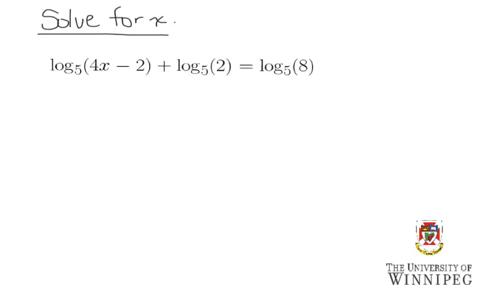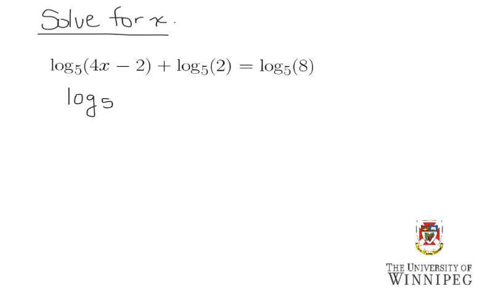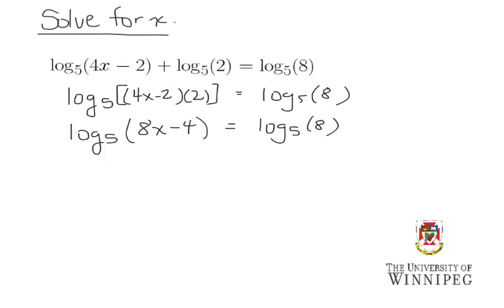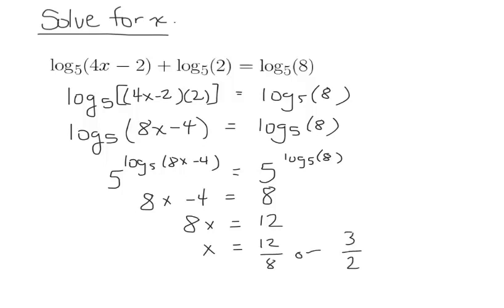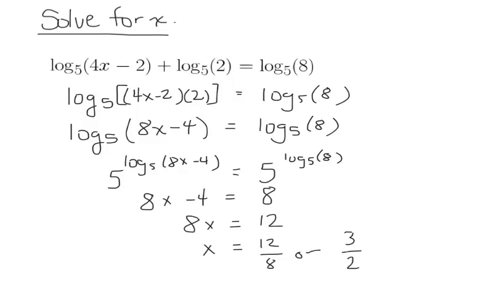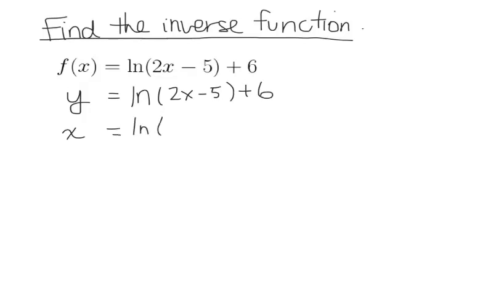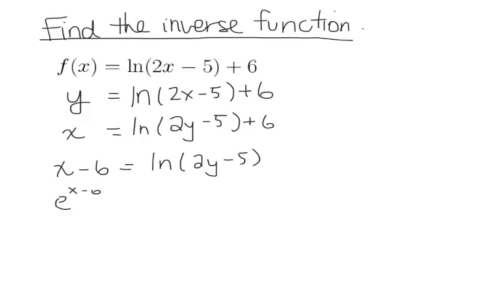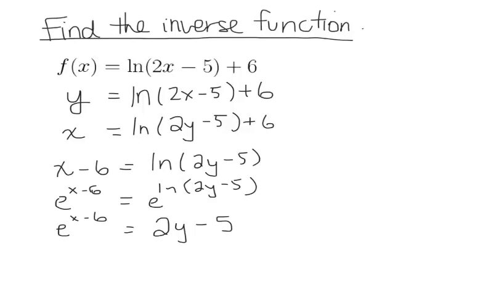Chapter 4.2 Logarithmic Equations, Part 1